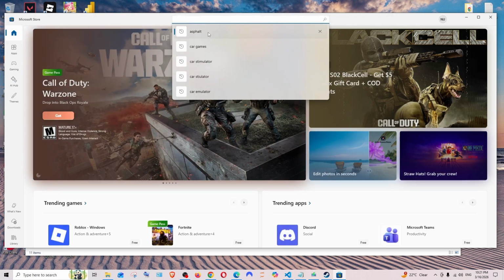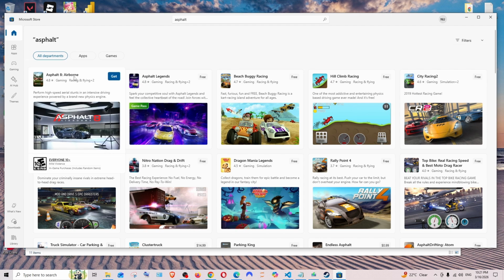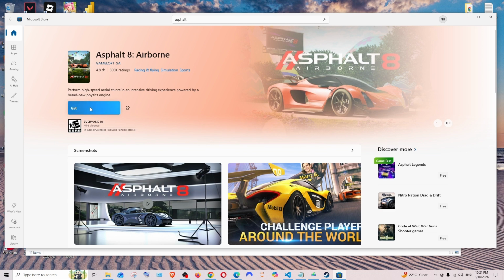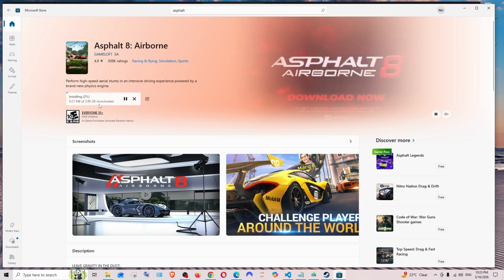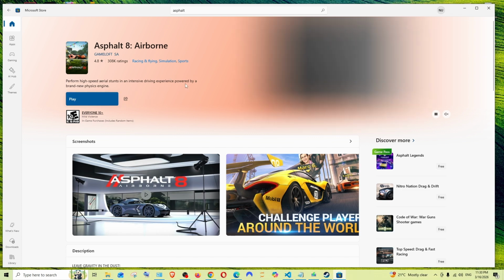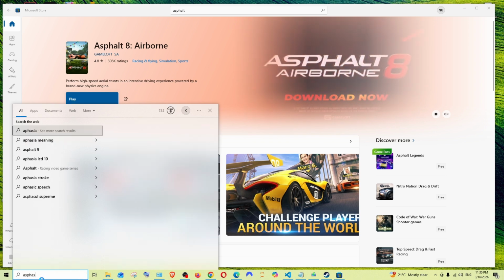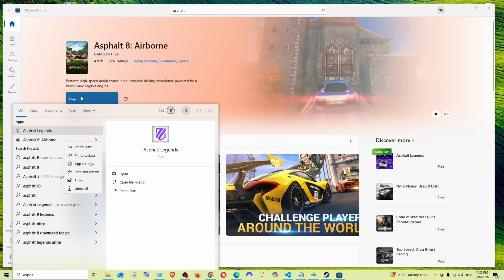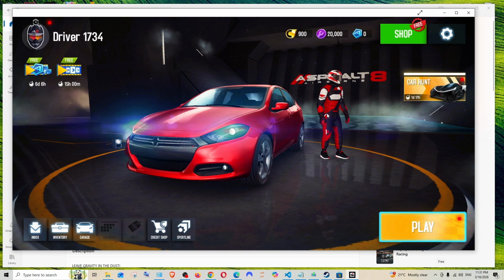How to Download and Install Asphalt 8 Airborne on Windows 10/11 2026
In this tutorial I will show you how to download and install asphalt 8 airborne on windows 10 or 11 pc and laptop